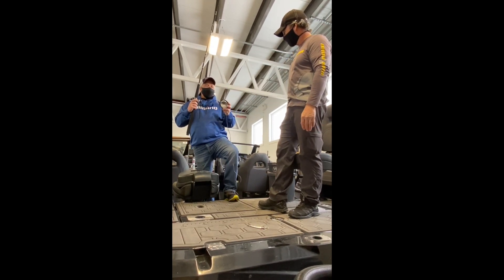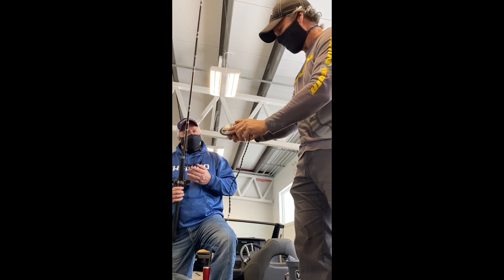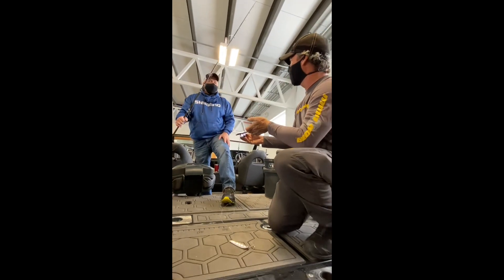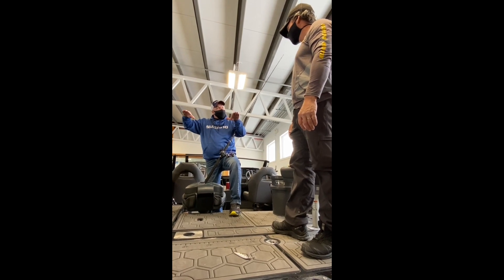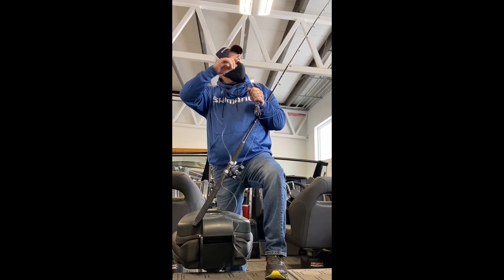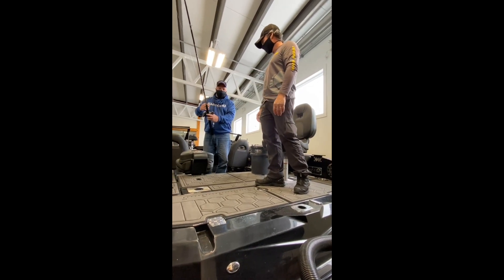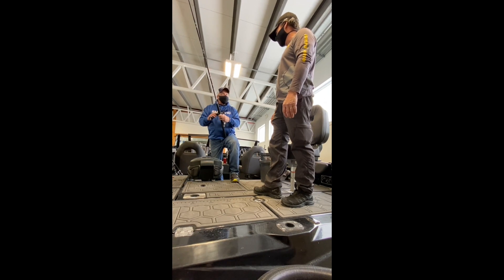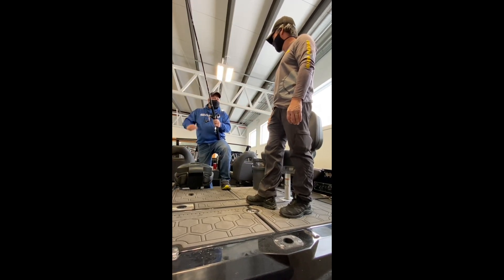Dipsey Diver Pro Tips with Cpt. Paul Powis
30-year Walleye Cpt. Paul Powis shares his in-depth knowledge of setting up and effectively using Luhr Jensen's Dipsy Divers to improve your success!